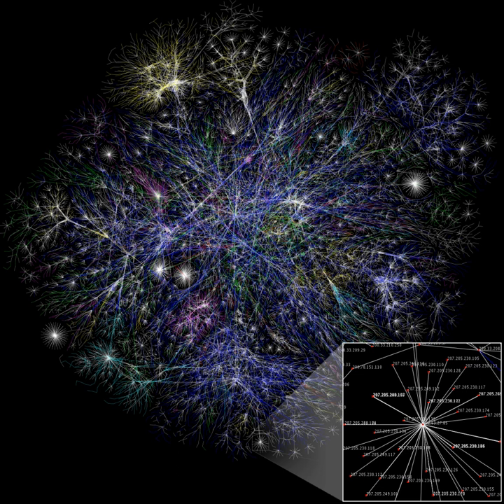Search engine spammer | Wikipedia audio article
00:02:00 1 History
00:03:40 2 Content spam
00:04:05 2.1 Keyword stuffing
00:05:20 2.2 Hidden or invisible text
00:06:07 2.3 Meta-tag stuffing
00:06:29 2.4 Doorway pages
00:07:14 2.5 Scraper sites
00:08:04 2.6 Article spinning
00:08:34 2.7 Machine translation
00:08:56 2.8 Pages with no information related to page title
00:09:29 3 Link spam
00:10:14 3.1 Link-building software
00:10:33 3.2 Link farms
00:11:09 3.3 Private blog networks
00:11:48 3.4 Hidden links
00:12:10 3.5 Sybil attack
00:12:39 3.6 Spam blogs
00:13:15 3.7 Guest blog spam
00:13:49 3.8 Buying expired domains
00:14:40 3.9 Cookie stuffing
00:15:12 3.10 Using world-writable pages
00:15:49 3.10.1 Spam in blogs
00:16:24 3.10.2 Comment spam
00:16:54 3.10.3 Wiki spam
00:17:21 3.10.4 Referrer log spamming
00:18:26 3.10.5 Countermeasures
00:19:09 4 Other types
00:19:18 4.1 Mirror websites
00:19:44 4.2 URL redirection
00:20:15 4.3 Cloaking
00:21:17 5 Overall counterplan
00:21:27 5.1 By search engine maintainer
00:21:44 5.2 By search engine user
00:22:23 5.3 Google Chrome extension
00:22:51 6 See also

- Socrates

SUMMARY
In digital marketing and online advertising, spamdexing (also known as search engine spam, search engine poisoning, black-hat search engine optimization (SEO), search spam or web spam) is the deliberate manipulation of search engine indexes. It involves a number of methods, such as link building and repeating unrelated phrases, to manipulate the relevance or prominence of resources indexed, in a manner inconsistent with the purpose of the indexing system.It could be considered to be a part of search engine optimization, though there are many search engine optimization methods that improve the quality and appearance of the content of web sites and serve content useful to many users. Search engines use a variety of algorithms to determine relevancy ranking. Some of these include determining whether the search term appears in the body text or URL of a web page. Many search engines check for instances of spamdexing and will remove suspect pages from their indexes. Also, search-engine operators can quickly block the results-listing from entire websites that use spamdexing, perhaps alerted by user complaints of false matches. The rise of spamdexing in the mid-1990s made the leading search engines of the time less useful. Using unethical methods to make websites rank higher in search engine results than they otherwise would is commonly referred to in the SEO (search engine optimization) industry as "black-hat SEO". These methods are more focused on breaking the search-engine-promotion rules and guidelines. In addition to this, the perpetrators run the risk of their websites being severely penalized by the Google Panda and Google Penguin search-results ranking algorithms.Common spamdexing techniques can be classified into two broad classes: content spam (or term spam) and link spam.